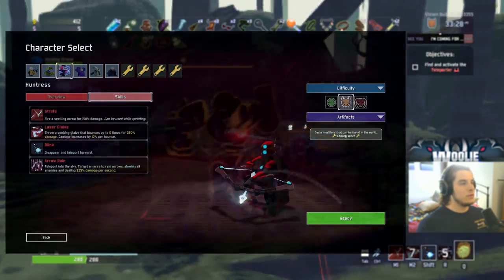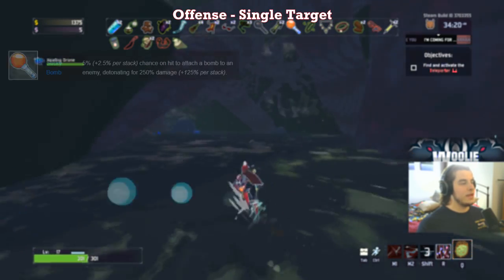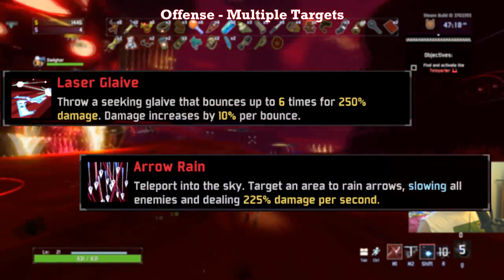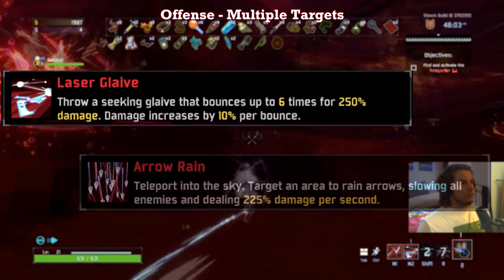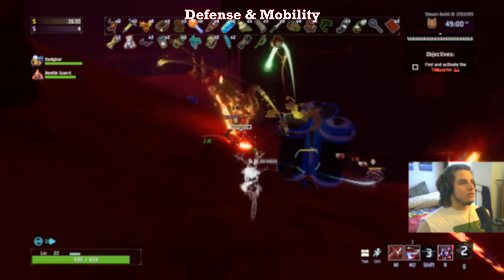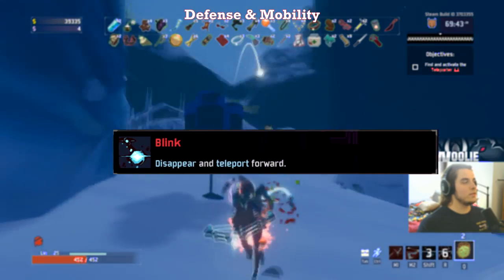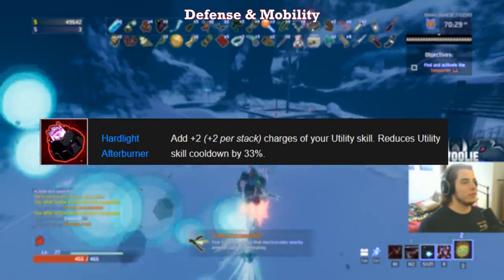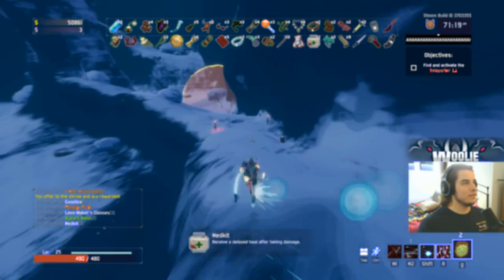[OUTDATED]Mobility Queen - End Game Huntress Build (Risk of Rain 2)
Picture credit to Reddit user: DesireDelta